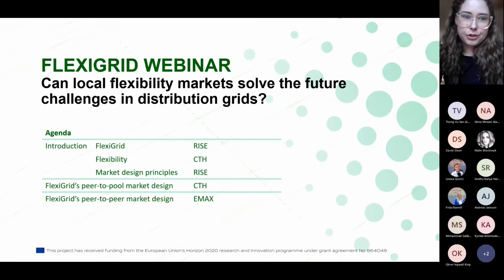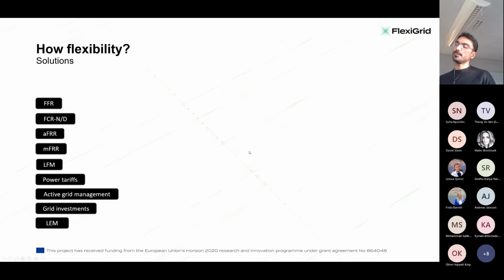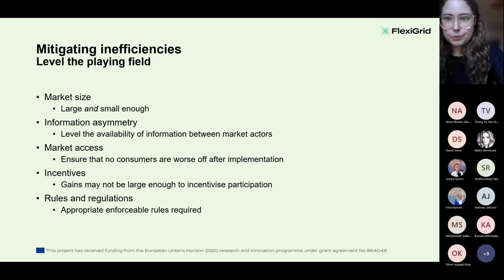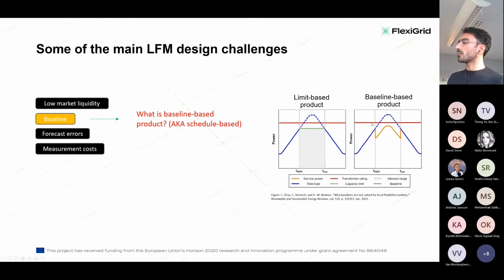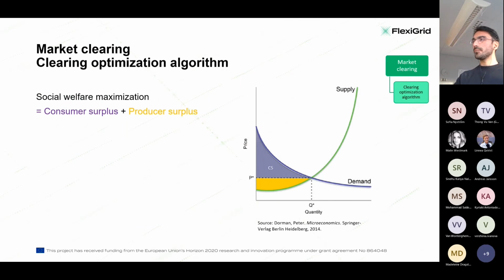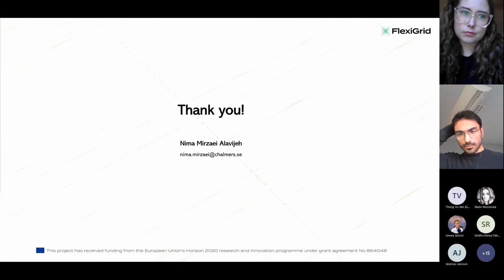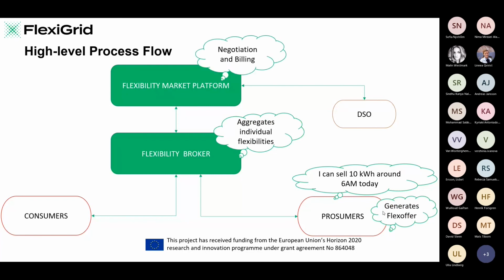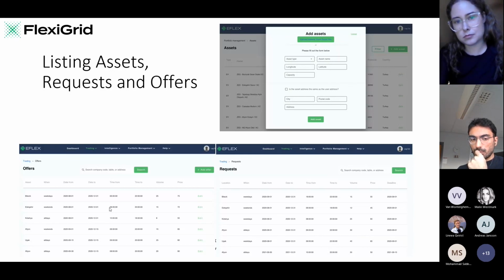FlexiGrid webinar: Can local flexibility markets solve the future challenges in distribution grids?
This webinar aims to provide insights into whether there are any other solutions to the future challenges of distribution grids besides local flexibility markets, and what can be the potential solutions to the most common challenges in the design of local flexibility markets if they are to be utilised for addressing the grid challenges.

In this webinar, we take a step backwards to discuss shortly the definition of flexibility in different contexts and different solutions that can activate flexibility. The suitable market design properties will be discussed and FlexiGrid's flexibility markets are presented addressing the most common design challenges for such markets. The addressed challenges are, among others:

- Low market liquidity,
- Reliability concerns and security of supply/demand for flexibility,
- Challenges regarding defining baselines and validating the delivery of baseline-based flexibility products,
- Forecast errors due to low aggregation levels, an
The high costs concerning the need for extra measurements and ICT and IoT infrastructure.

Speakers:
Sofia Nyström, RISE
Nima Mirzaei, Chalmers
Thong Vu Van, EMAX

FlexiGrid is a Horizon 2020 project that develops knowledge and technology for DSOs to gain flexibility in a 100% renewable-based energy system.